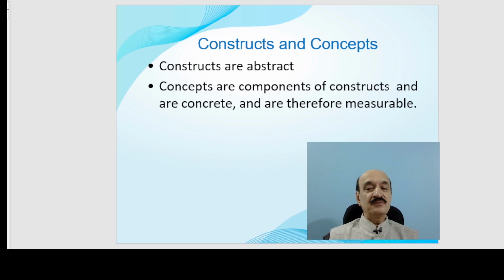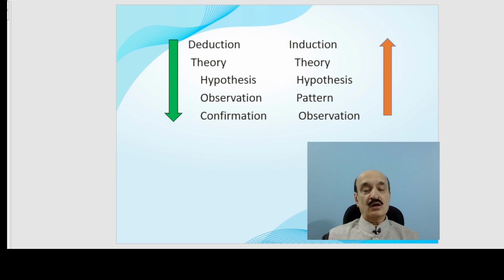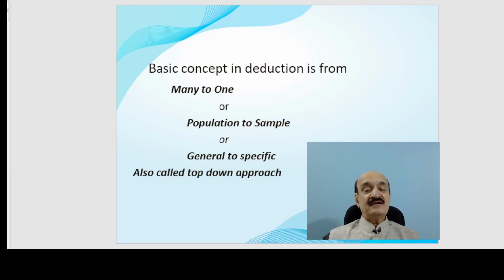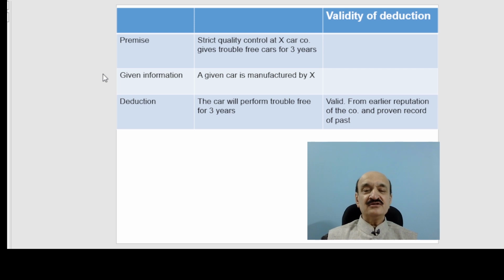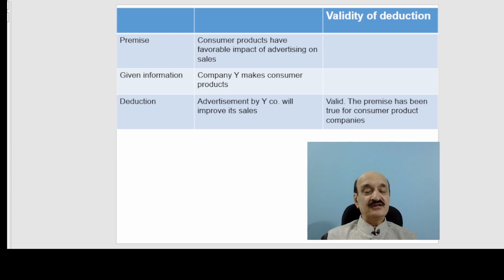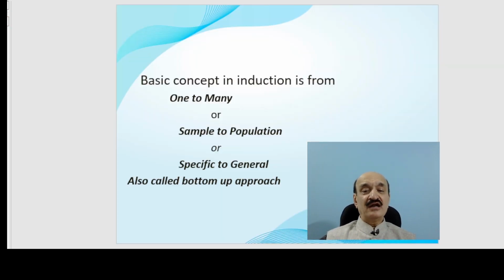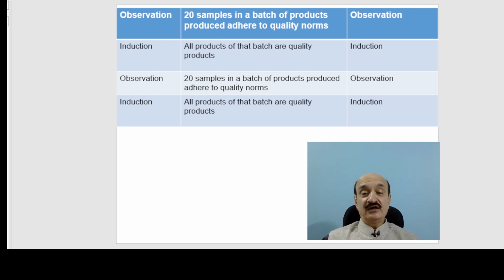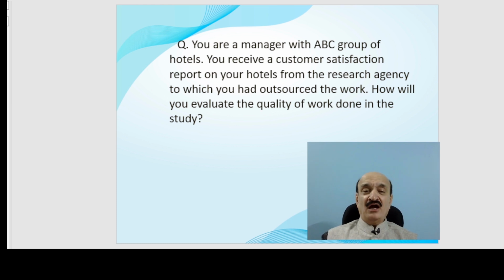Research Methodology Video3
What are constructs and concepts in Research